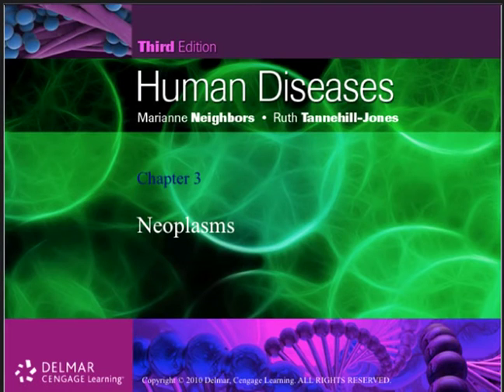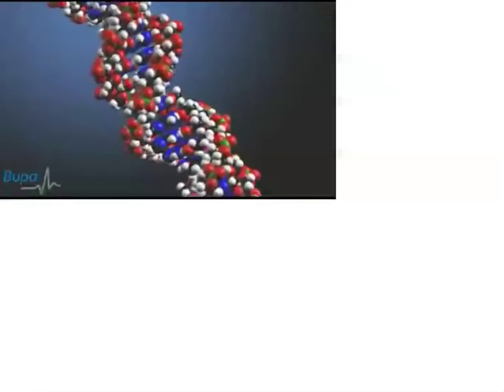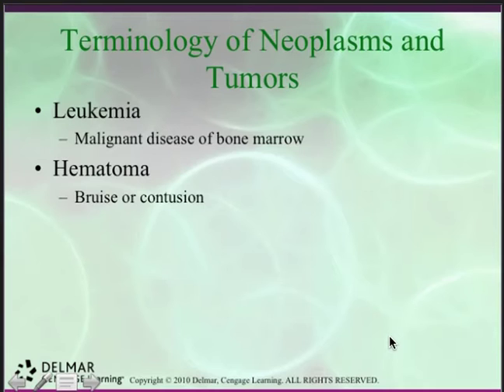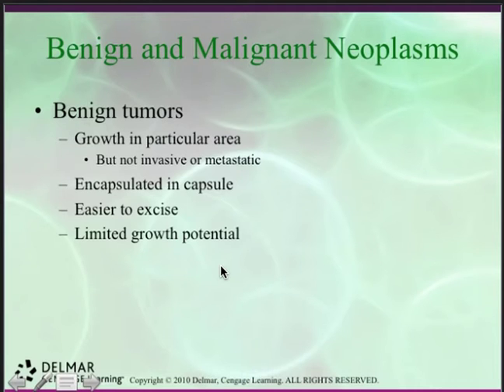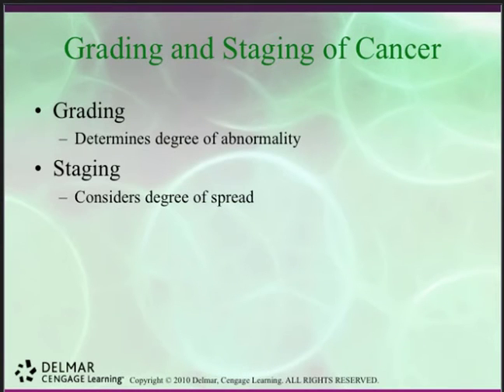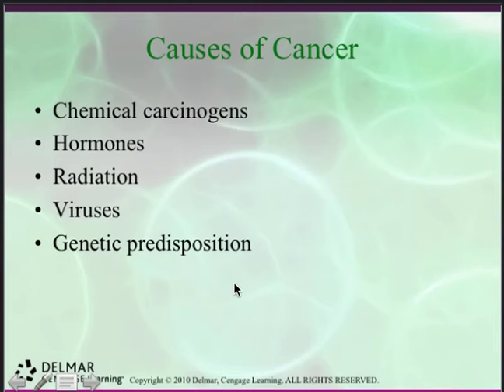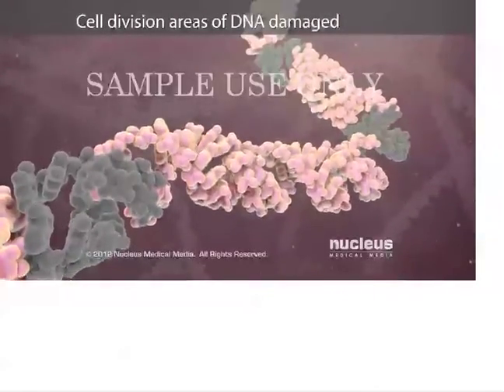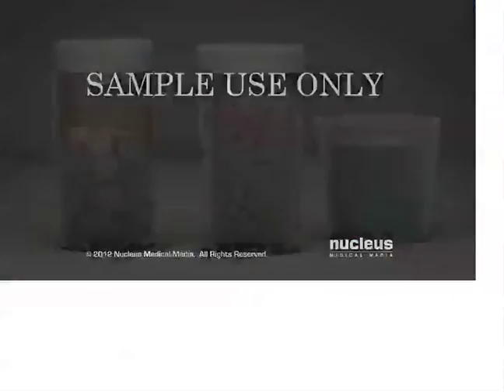Antonelli BI2304 Chapter 3